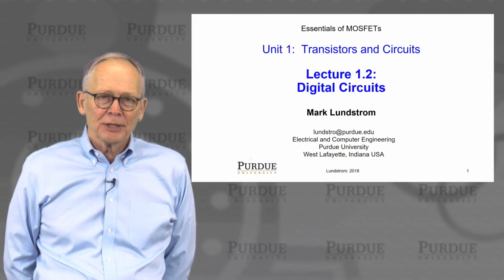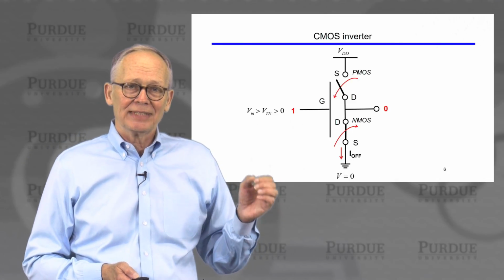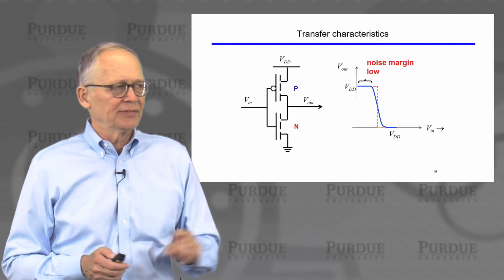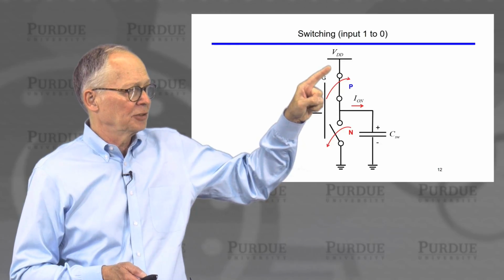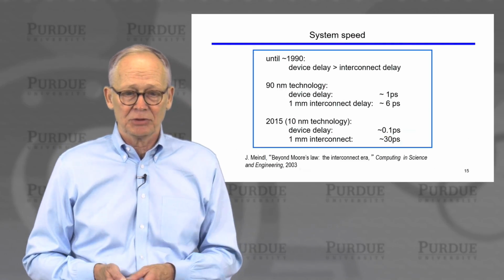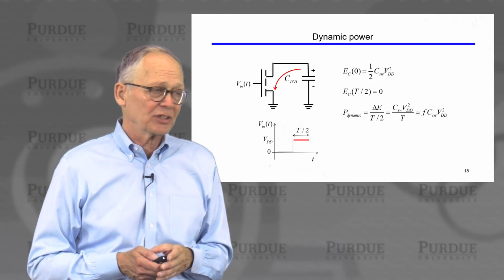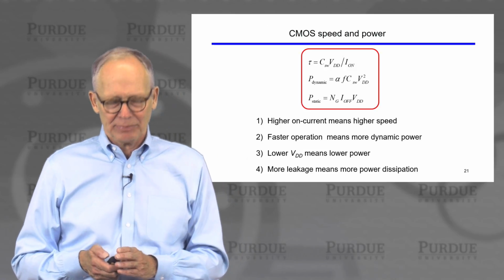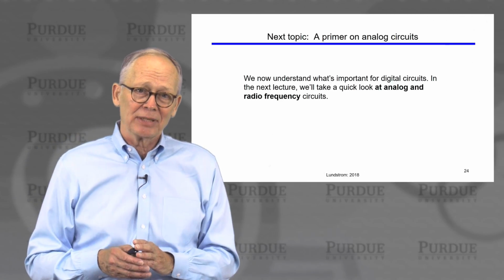nanoHUB-U MOSFET Essentials L1.2: Transistors, Compact Models, and Circuits - Digital Circuits